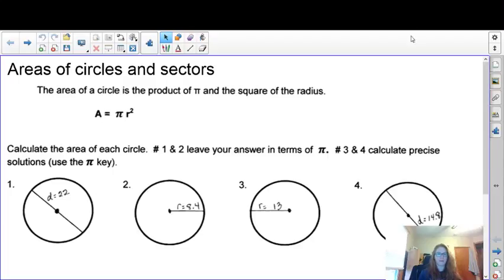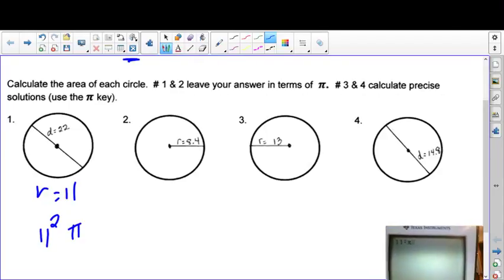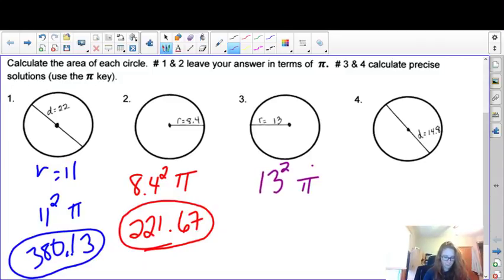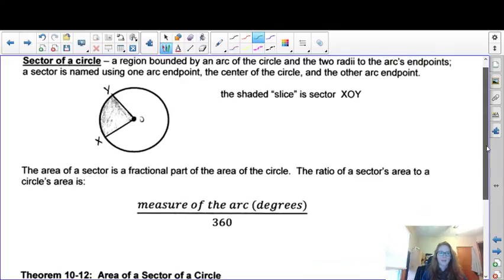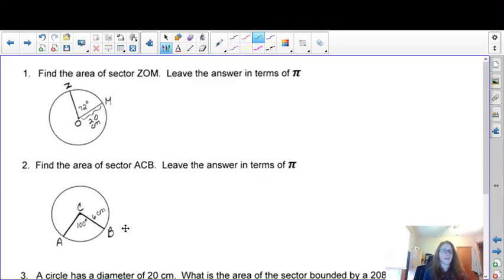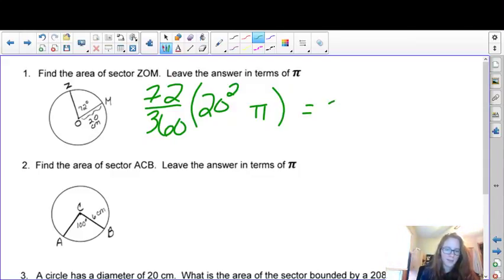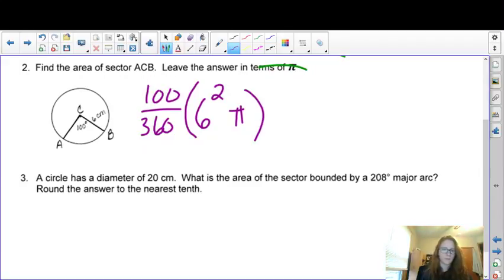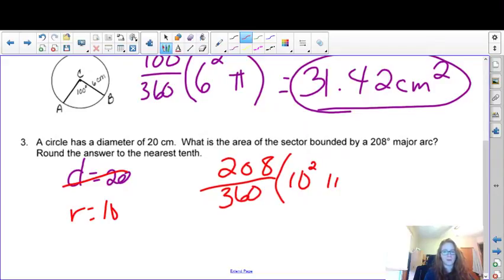Area of Circles and Sectors